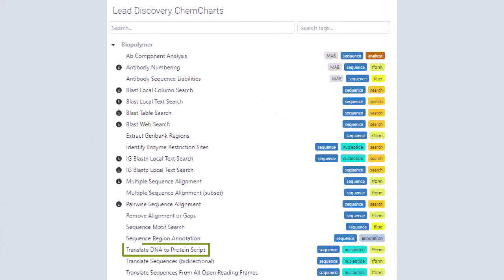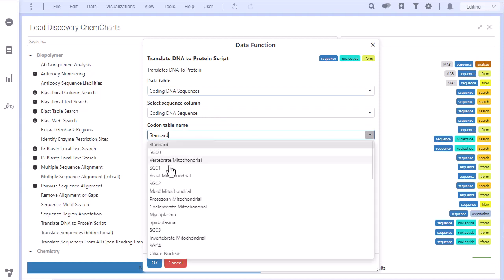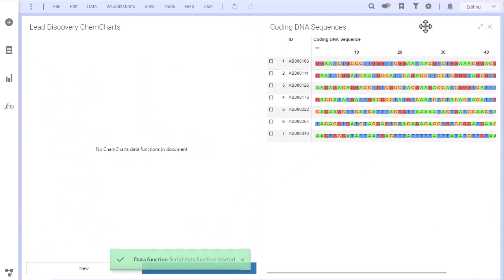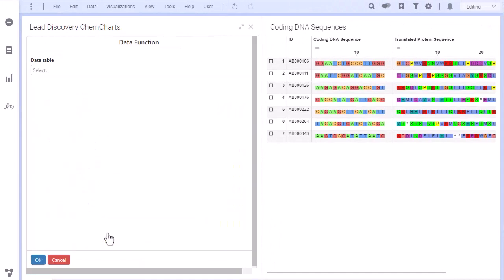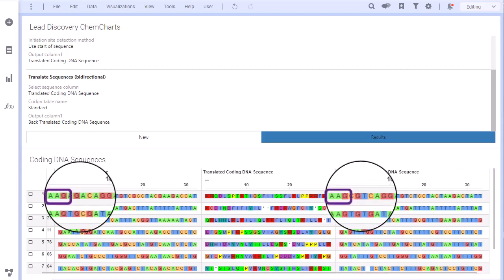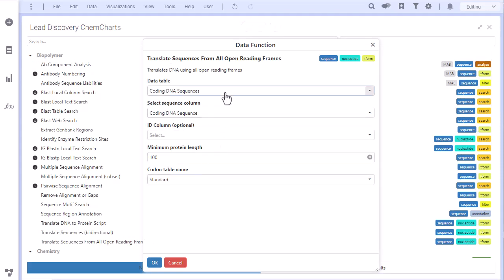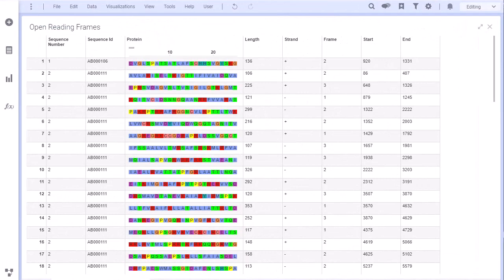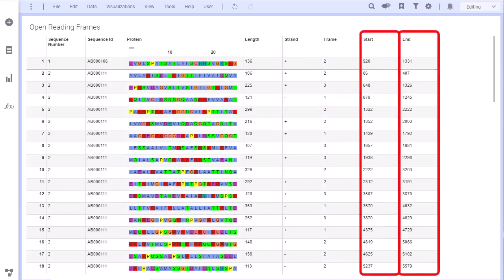Sequence translation data functions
In this tutorial, we describe how to work with Data Functions that translate between DNA or RNA and protein sequences in Lead Discovery ChemCharts.

Chapters
0:00 Sequence Translation Data Functions
0:10 Translate DNA to Protein
1:31 Translate Sequences (bidirectional)
2:25 Translate Sequences from All Open Reading Frames
3:50 Thanks and links

Descriptions of codon tables can be found at the NCBI Taxonomy Browser